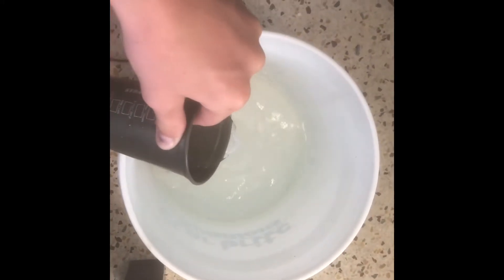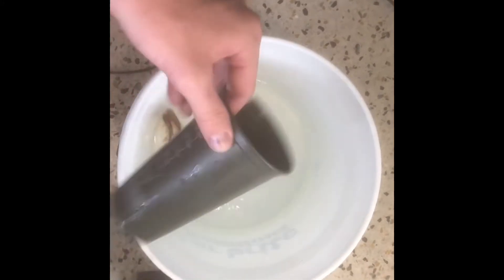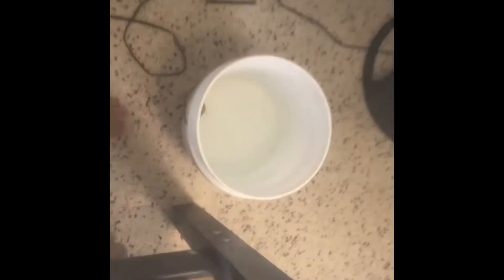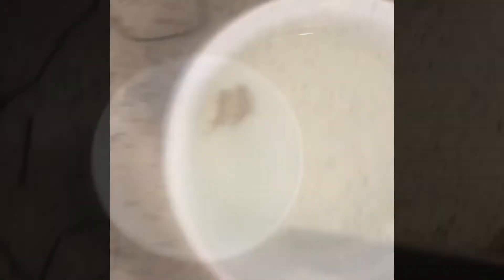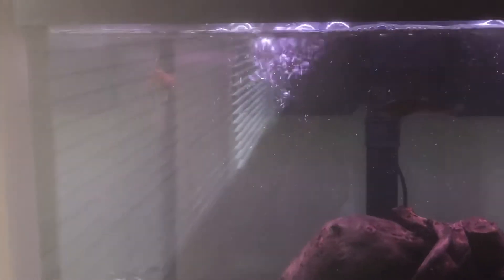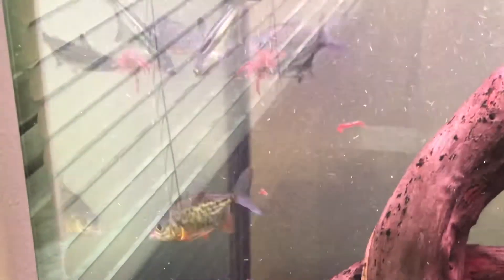Adding Pacu to 75 gallon tank